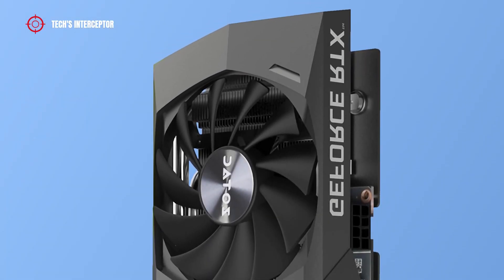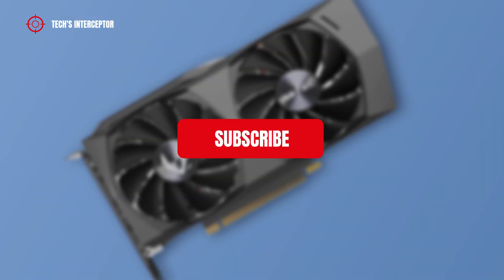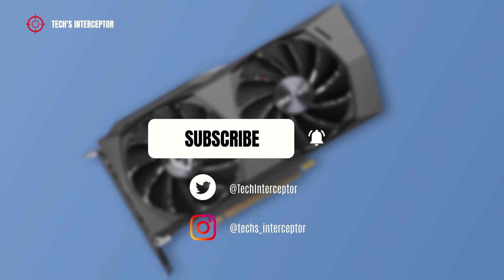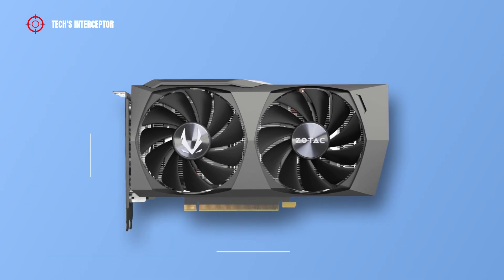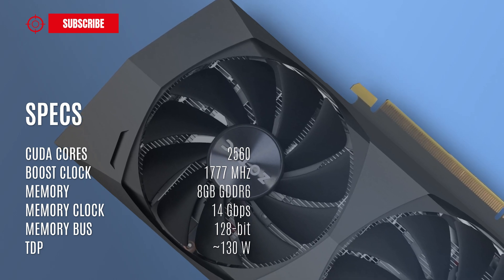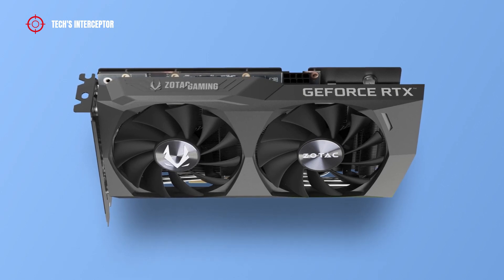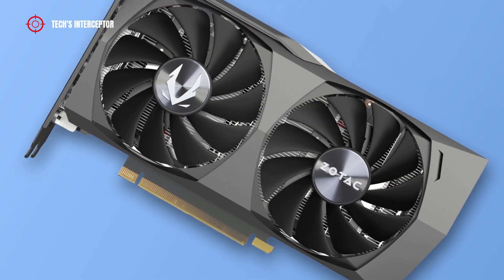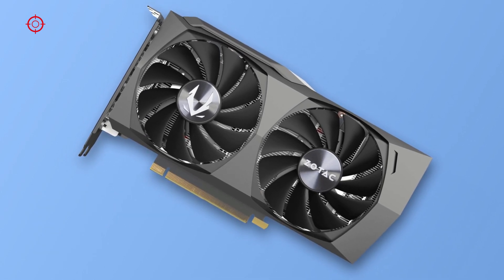Zotac Gaming GeForce RTX 3050 Twin Edge - New custom NVIDIA RTX graphic card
The new Nvidia GeForce RTX 3050 was introduced during CES 2022.
On today, in this new First Contact we’ll be looking at new Zotac Gaming GeForce RTX 3050 Twin Edge graphic card, which joins the family of numerous RTX 3050 available on the company.

According to Zotac , the new videocard in question has 2560 cores, 1770 MHz of boost clock, 8 Gb of GDDR6 memory operation at 14 Gbps and 128 bit of memory bus.

The graphic card release date is scheduled for January 27 at starting price of about $ 250.

ASUS RTX 3050 roundup list:
- ASUS Phoenix GeForce RTX 3050 8GB GDDR6
- ASUS Dual GeForce RTX 3050 OC Edition 8GB GDDR6;
- ROG Strix GeForce RTX 3050 8GB GDDR6;
- ROG Strix GeForce RTX 3050 OC Edition 8GB GDDR6.

GIGABYTE RTX 3050 roundup list:
- GeForce RTX 3050 EAGLE 8G;
- GeForce RTX 3050 EAGLE OC 8G;
- GeForce RTX 3050 GAMING OC 8G.

INNO3D RTX 3050 roundup list:
- INNO3D GEFORCE RTX 3050 TWIN X2;
- INNO3D GEFORCE RTX 3050 TWIN X2 OC.

MSI RTX 3050 roundup list:
- GeForce RTX 3050 GAMING X 8G;
- GeForce RTX 3050 GAMING 8G;
- GeForce RTX 3050 VENTUS 2X 8G OC;
- GeForce RTX 3050 VENTUS 2X 8G;
- GeForce RTX 3050 AERO ITX 8G OC;
- GeForce RTX 3050 AERO ITX 8G.

PALIT RTX 3050 roundup list:
- GeForce RTX 3050 StormX;
- GeForce RTX 3050 StormX OC;
- GeForce RTX 3050 Dual;
- GeForce RTX 3050 Dual OC.

ZOTAC RTX 3050 roundup list:
- ZOTAC GAMING GeForce RTX 3050 Twin Edge;
- ZOTAC GAMING GeForce RTX 3050 Twin Edge OC.